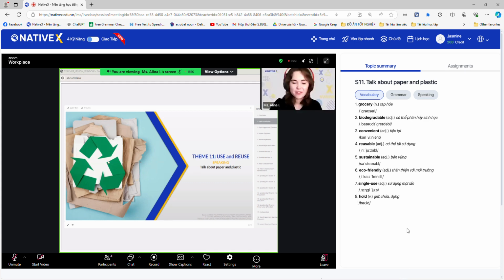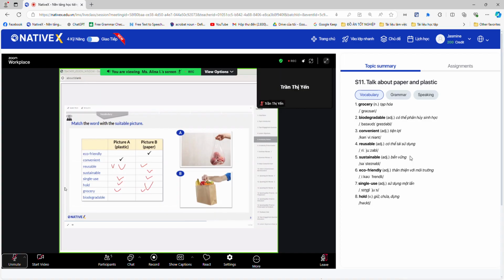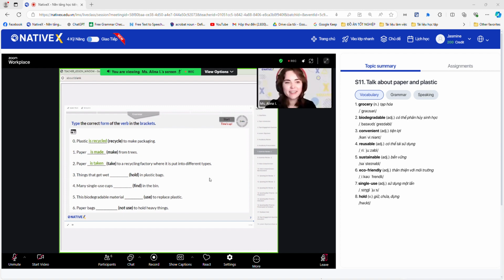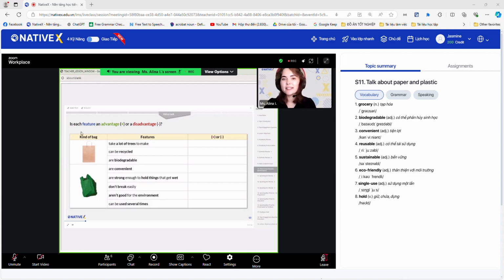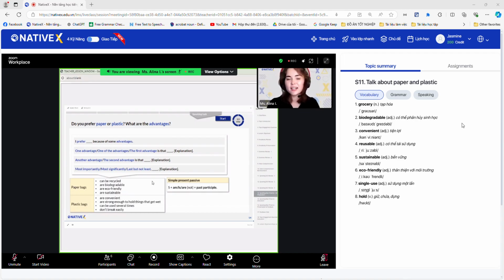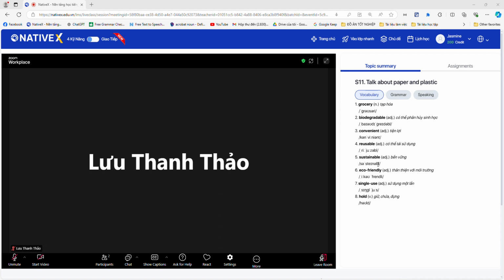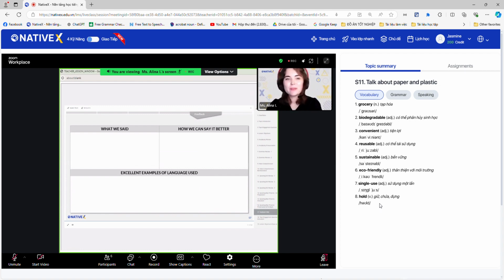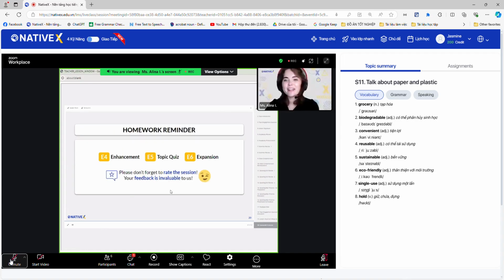Nã_S11_25062024